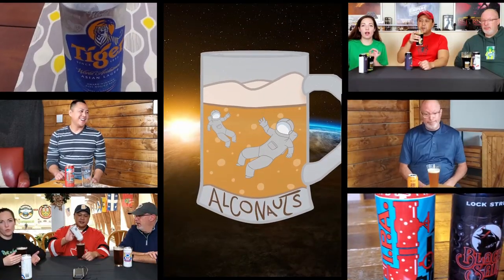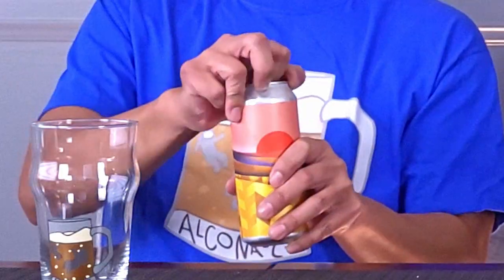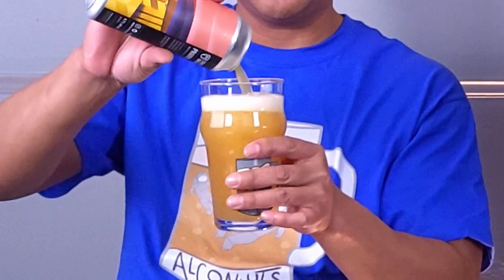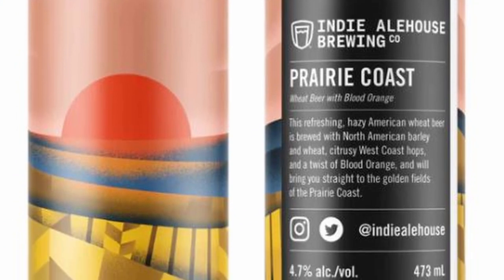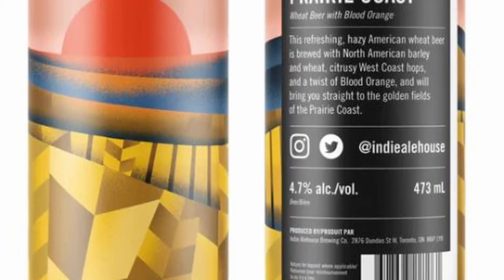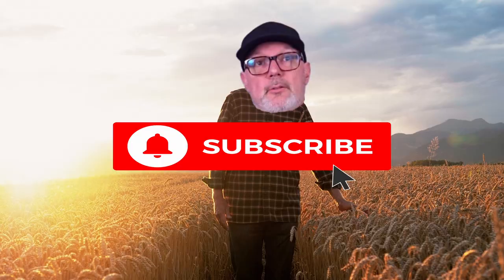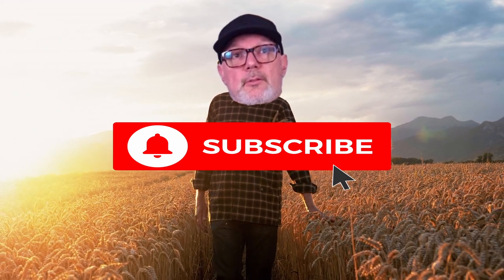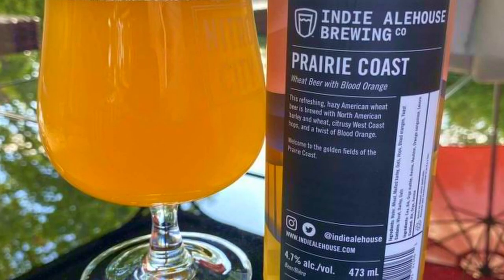Welcome to the Prairie Coast | Indie Alehouse Brewing Co. | The Alconauts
Today we review a beer from Indie Alehouse Brewing Co. which is located in Toronto, ON, Canada.  Prairie Coast is a Pale Wheat Ale that infuses blood oranges and a citrus zest into its brewing process.  According to their website, "...this beer will bring you straight to the golden fields of the Prairie Coast."

Host/Editors:  Paul P.  and Ray A.

We are The Alconauts.  Just a couple of regular guys that are here to take you on a journey of discovery. We are willing to taste the beers that most people just walk past at the beer store.  So buckle up, hold on and get ready to get an honest opinion (good or bad) as we travel through the beer universe!